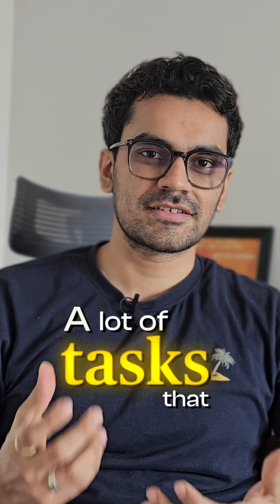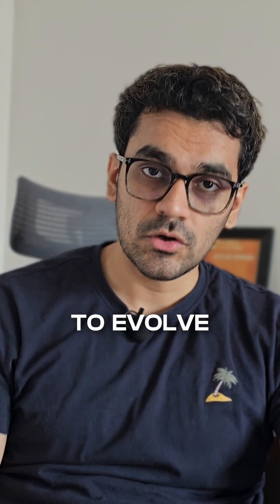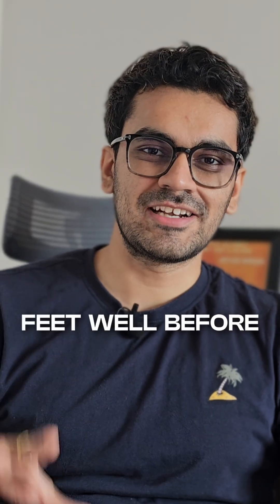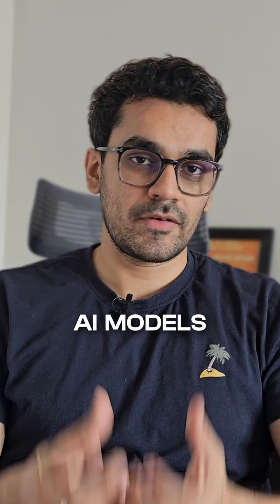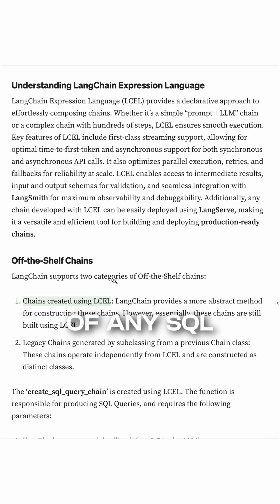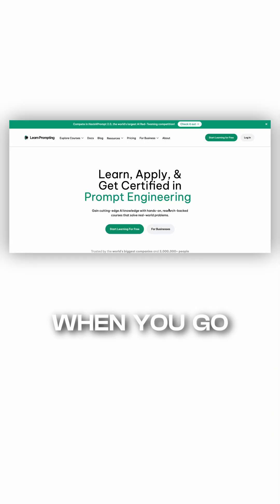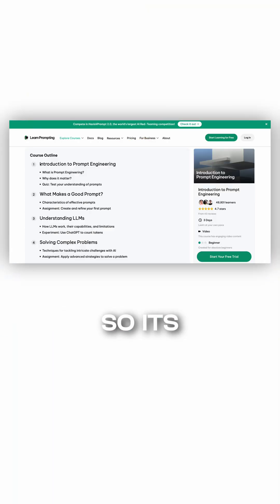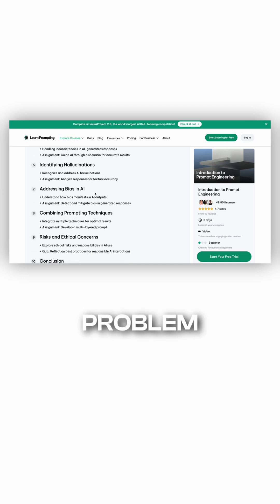Best Course to Start Learning AI in 2025 🚀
Best free AI courses for beginners. It starts with the most important part, Prompt Engineering.